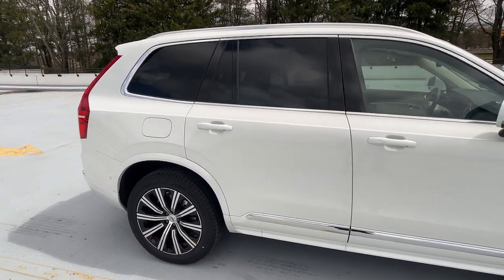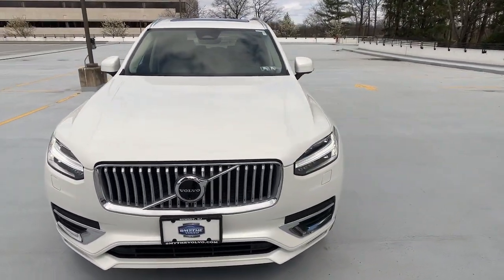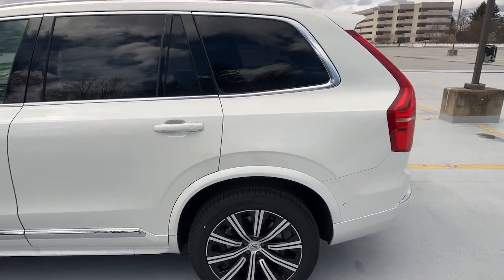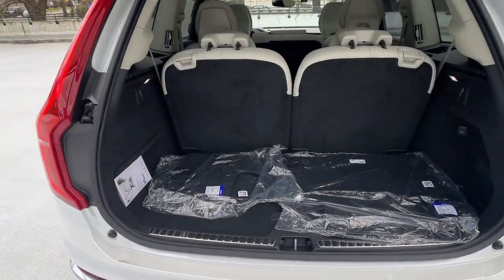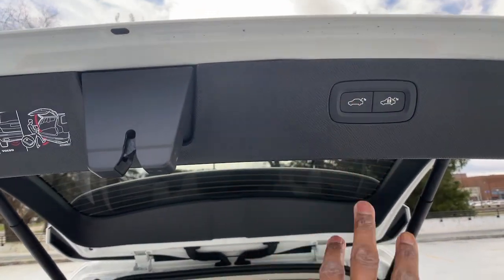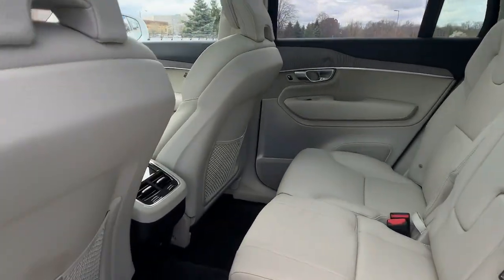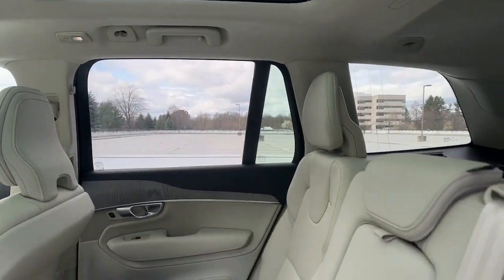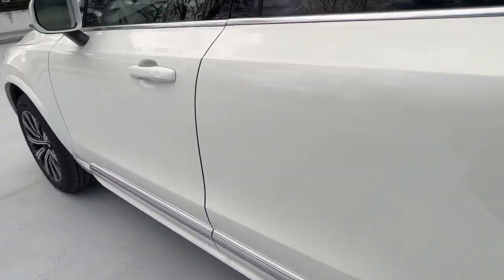2024 Volvo XC90 B6 Plus Bright Theme Summit, Westfield, Union, Newark, Scotch Plains NJ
New 2024 Volvo XC90 B6 Plus Bright Theme available at Smythe Volvo located in 40 River Rd, Summit, NJ, 07901. Servicing the Summit, Westfield, Union, Newark, Scotch Plains area.

Your next car could be the  2024  Volvo XC90. Travel with peace of mind in this exquisitely crafted XC90. Whether your passion is for the traditional gas-powered or Twin Engine plug-in hybrid model, this premium, safety-focused SUV brings refinement, capability, and tasteful style to every excursion.  The following are some of this vehicles highlighted options: Heated Steering Wheel
, Apple Carplay®/Android Auto®, Keyless Entry, Navigation System, Moonroof, Back-Up Camera, Power Passenger Seat, Fog Lamps, Heated Rear Seat(s), Heated Mirrors. Feel excited about the journey when you're at the wheel of this finely crafted XC90. Treat yourself to a test drive today. Our staff will toss you the keys and give you an outstanding customer experience.